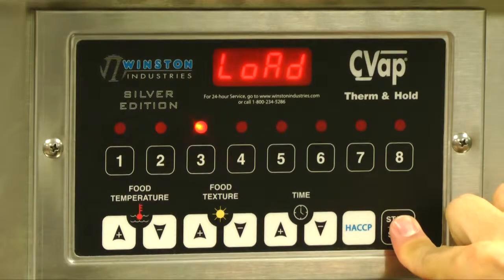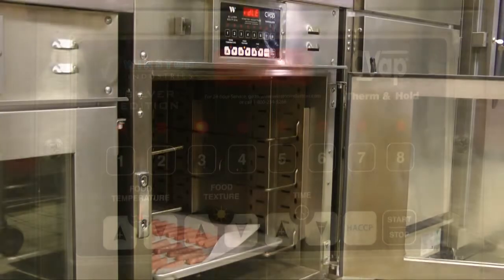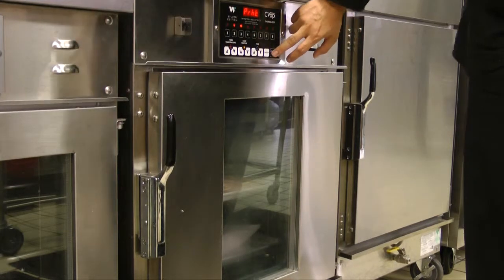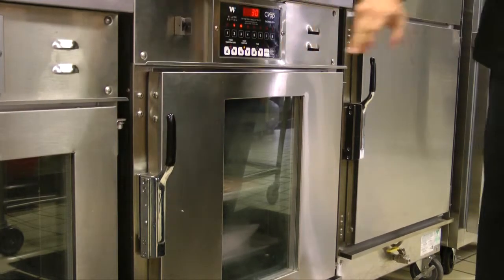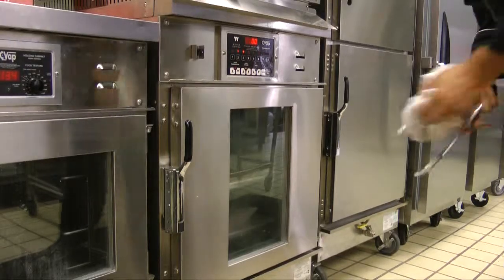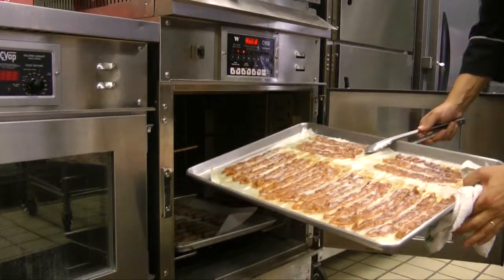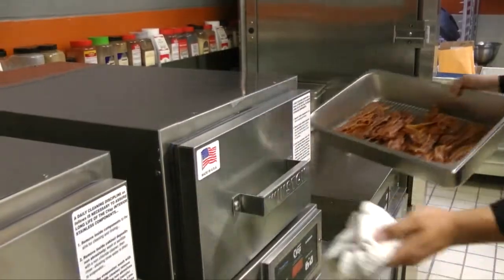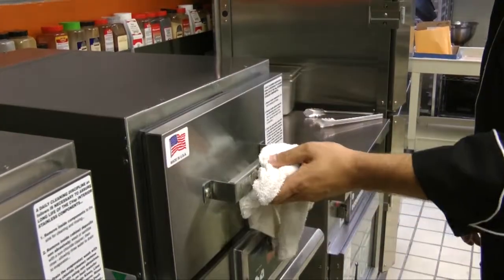CVap Recipe Video Thermalizer Bacon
- Check out how to cook bacon in our Winston Thermalizer oven.